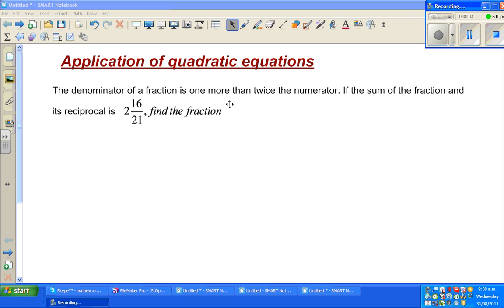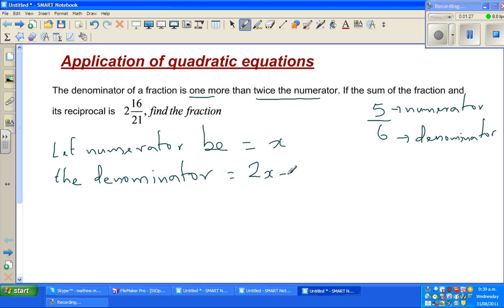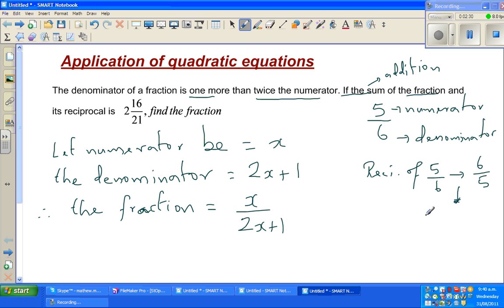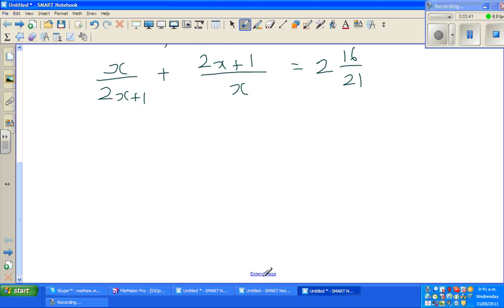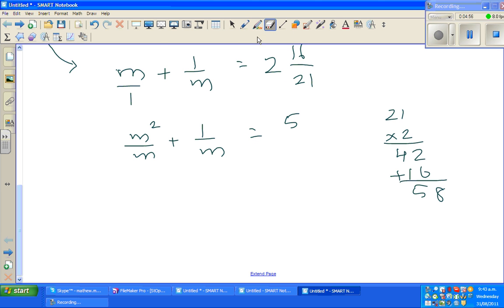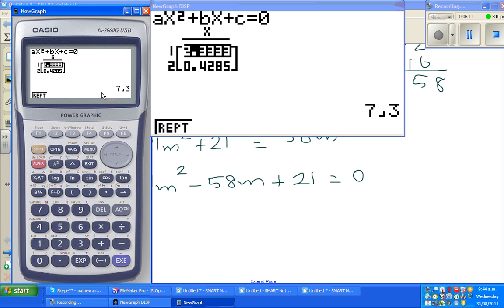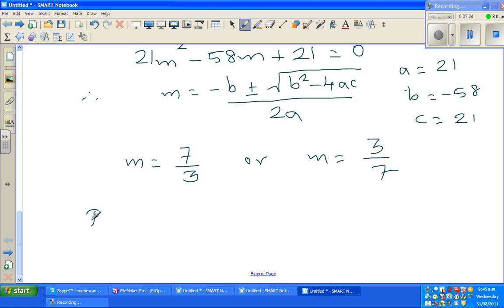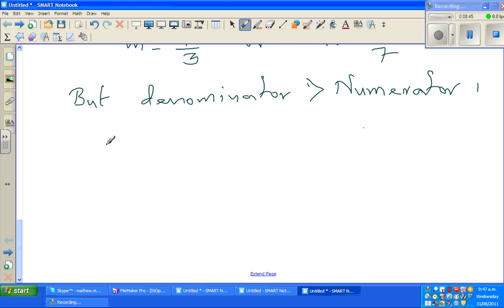NCEA Level 2 Excellence sum of a number and reciprocal